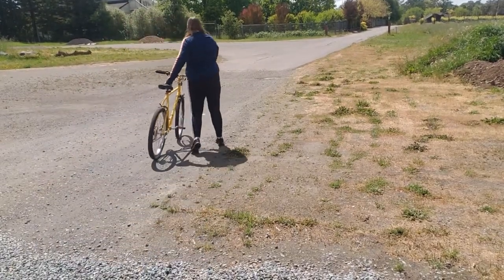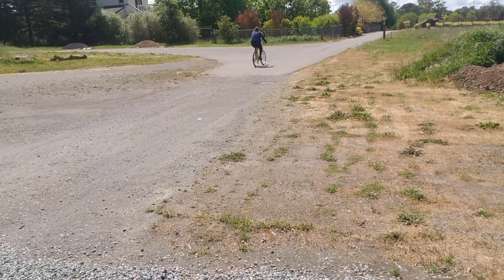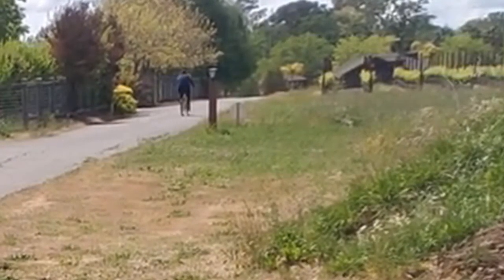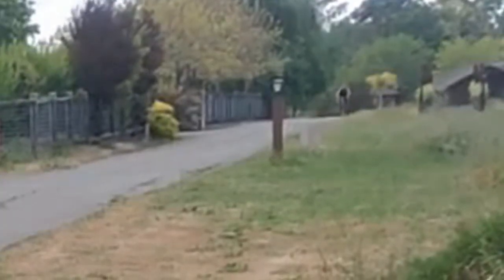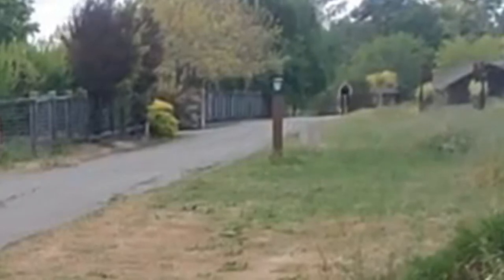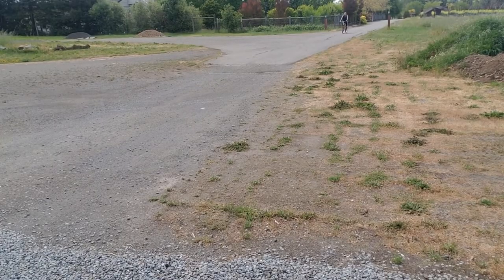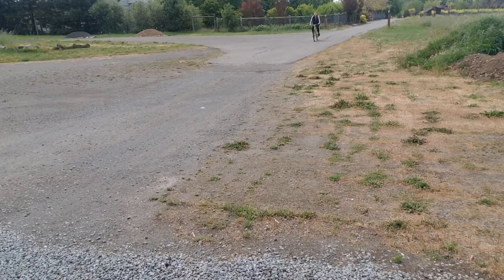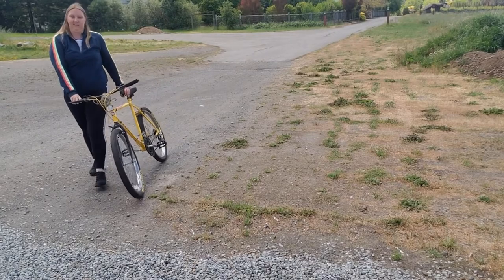Riding a bike with SMA Type 3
Strong SMA type 3 woman riding a bike down her driveway, demonstrating getting on and off the bike as well as pedaling unassisted. After 3 months of taking Everysdi, there has been some improvements.

If you would like to check out some designs I have created (a small portion goes to me and will help to maintain my channel) you can check them out